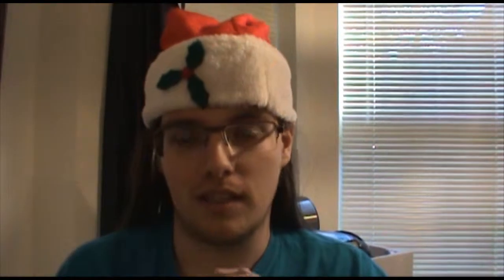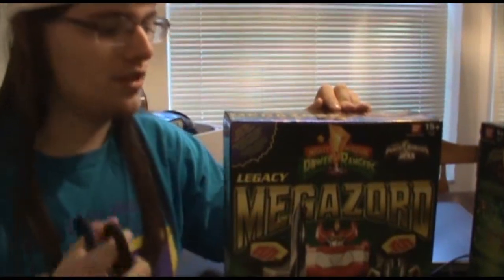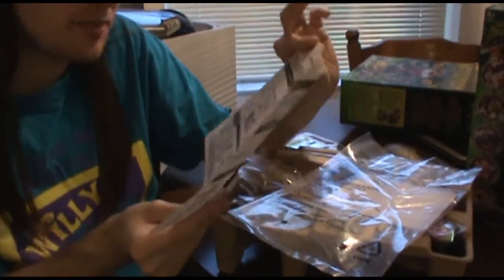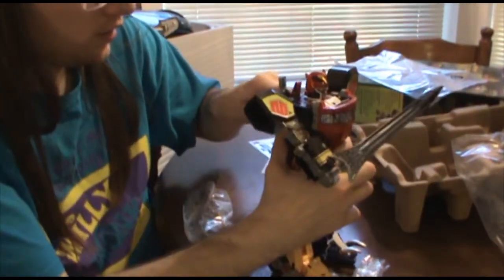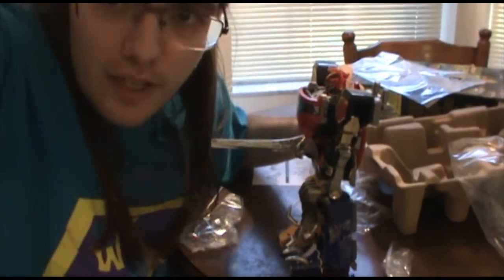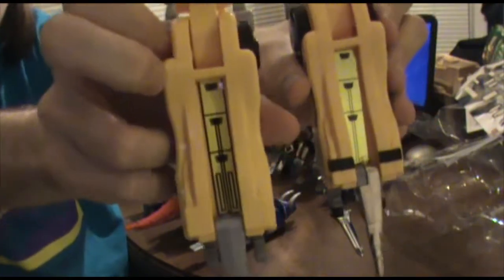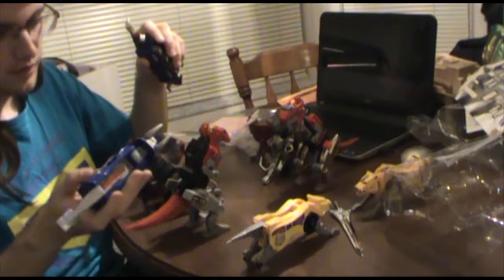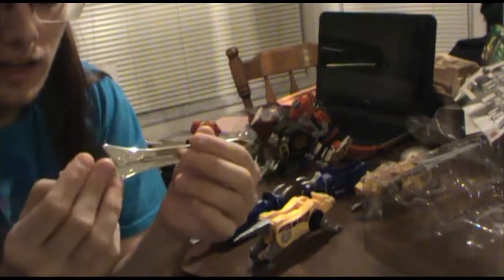Legacy Megazord 2013 Unboxing and Comparison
Where I unbox and compare the 2013 Legacy Megazord to the 2011 Megazord remake and generally fanboy over it.